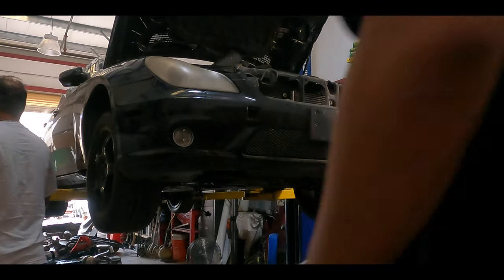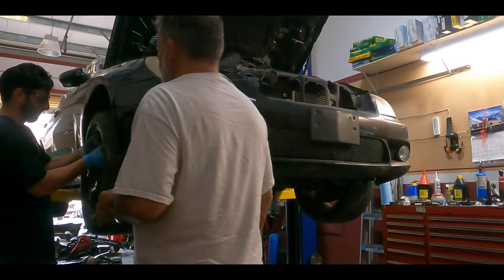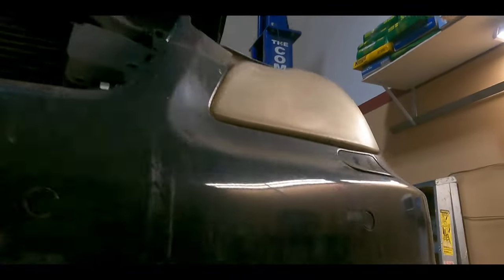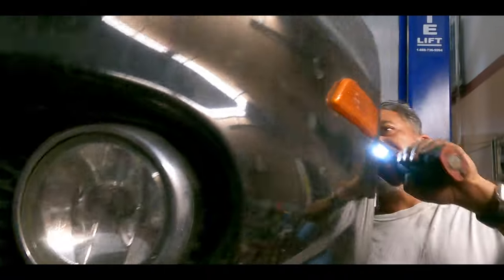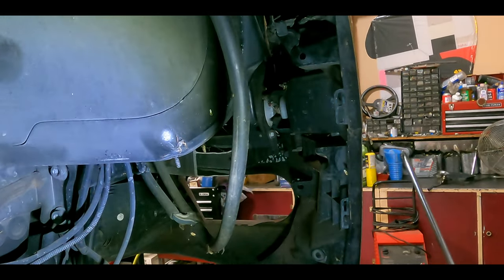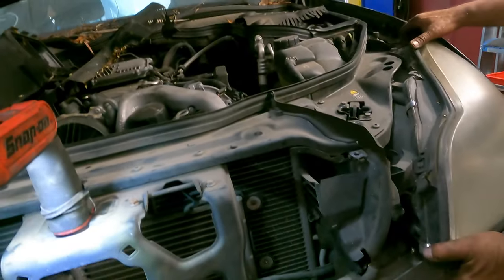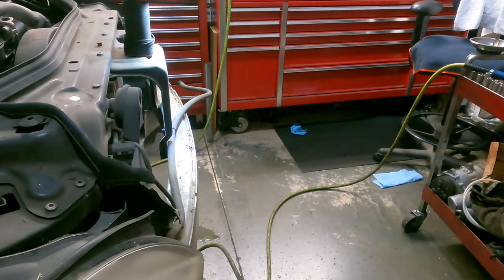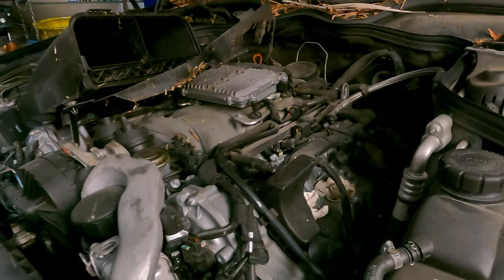DISASSEMBLING THE DONOR CAR | CLS 55 Transformation PT 8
In this video, we take off the front bumper and remove the headlights